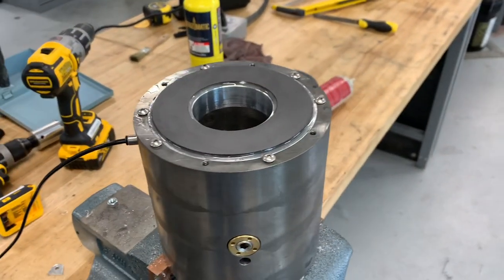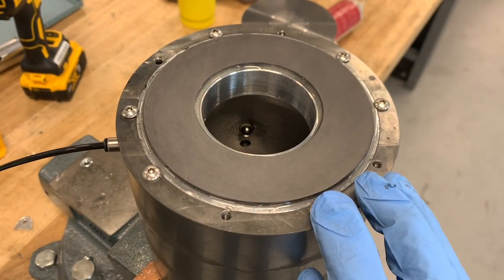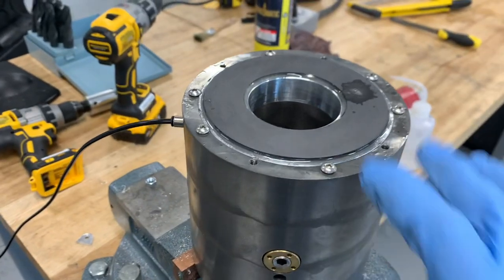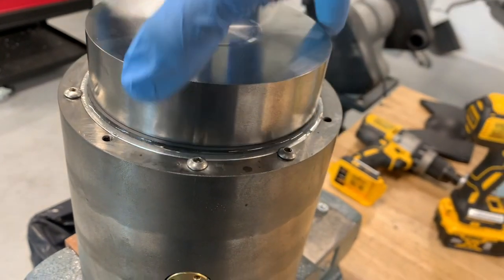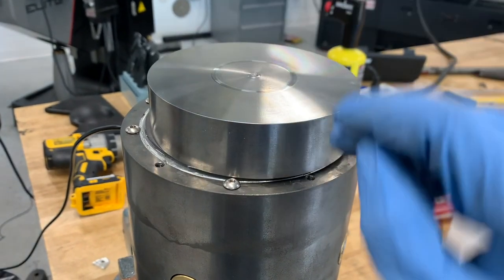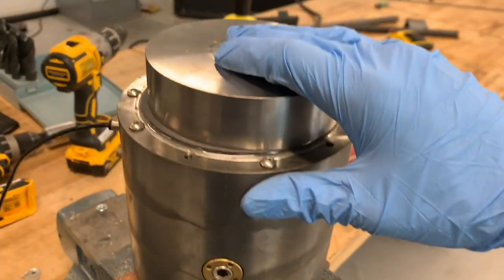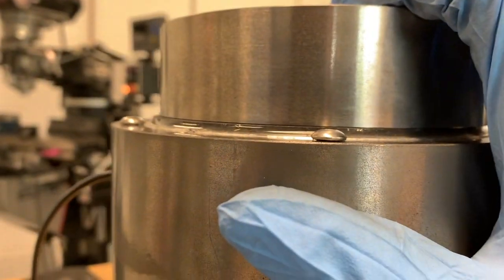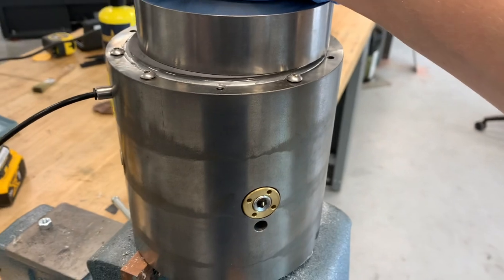Air Bearing Spindle Thrust Bearing!